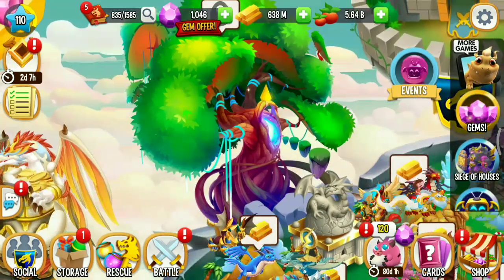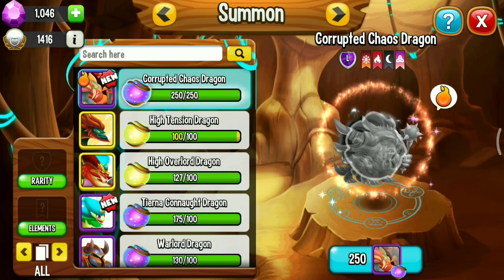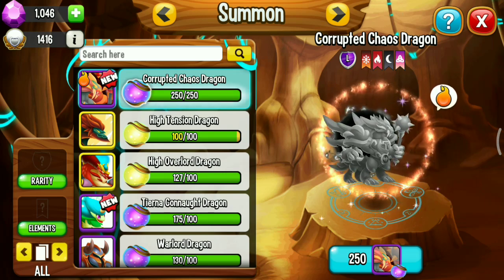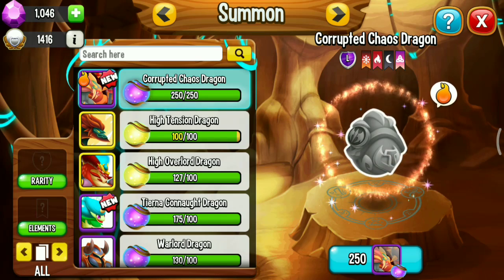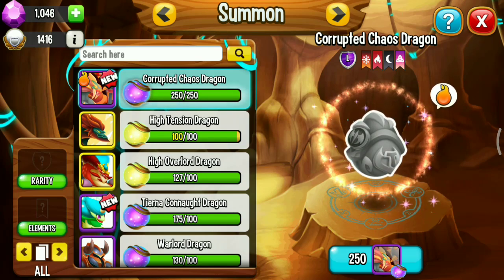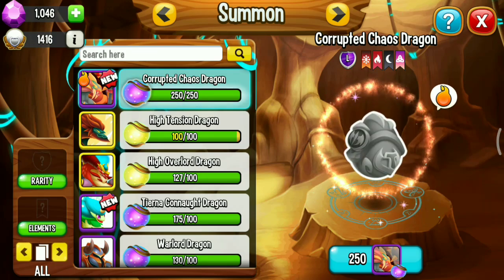How Many Orbs Do You Need For Summon CORRUPTED CHAOS Dragon??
I summon corrupted chaos dragon from the tree of life, but 100 orbs is not enough!